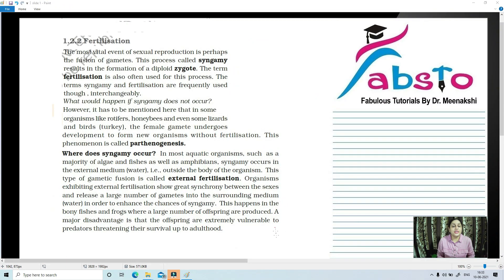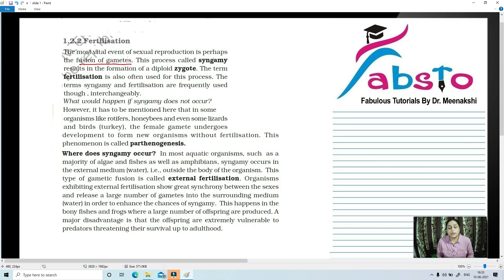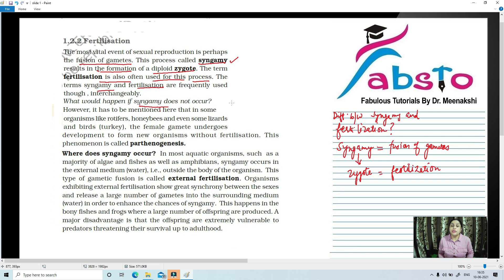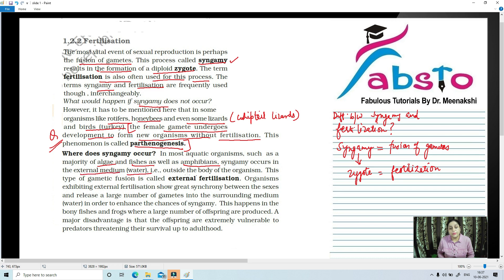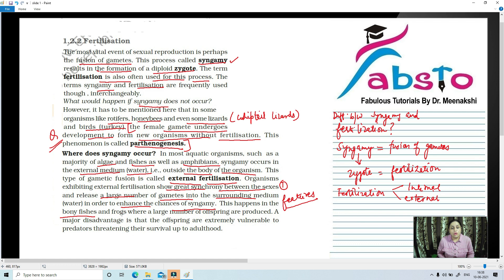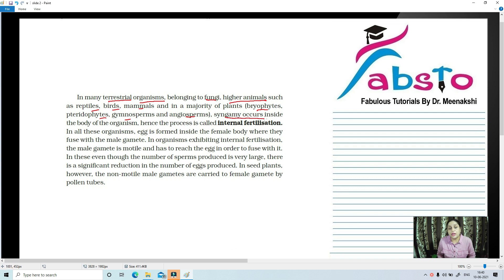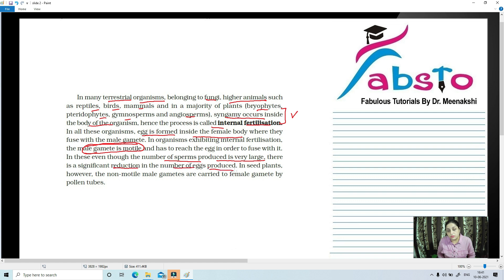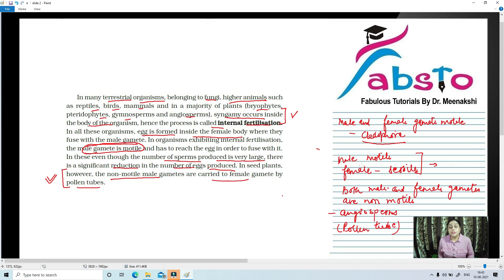CLASS12BIOLOGYNCERT CHAPTER1 REPRODUCTIONINORGANISMS SEXUALREPRODUCTION FERTILIZATION FABSTO NEET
IN THIS VIDEO YOU WILL LEARN NCERT CLASS TWELFTH BIOLOGY CHAPTER  REPRODUCTION IN ORGANISMS IN A SIMPLE AND EASY WAY.
 YOU WILL LEARN THE BASICS AND THIS WILL HELP YOU IN EXAMS AS WELL AS NEET COMPETITIVE EXAM. THIS IS A PORTION OF THE WHOLE CHAPTER WHICH HAS BEEN DIVIDED INTO SHORT TOPICS TO MAKE IT INTERESTING AND SHORT TIMED SO THAT YOU DO NOT GET BORED AND CAN STUDY THE TOPIC IN ONE GO. THIS VIDEO DEALS WITH THE TOPIC "FERTILIZATION" WHICH IS THE THIRD EVENT IN SEXUAL REPRODUTION AND LEADS TO THE FUSION OF MALE GAMETE WHICH IS USUSALLY MOTILE WITH THE FEMALE GAMETE . LINK TO THE INTRODUCTORY VIEO IS GIVEN BELOW AND THE VIDEO ABOUT ASEXUAL REPRODUCTION AS WELL AS VEGERTATIVE PROPAGATION AND INTRODUCTION TO SEXUAL REPRODUCTION AS WELL AS GAMETOGENESIS IS PROVIDED BELOW.